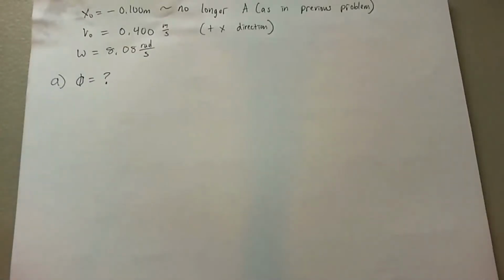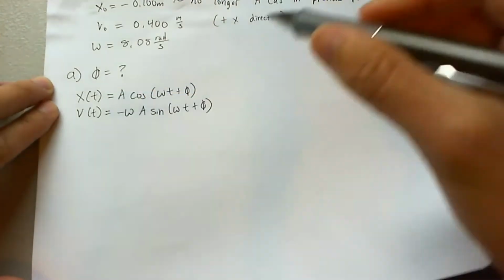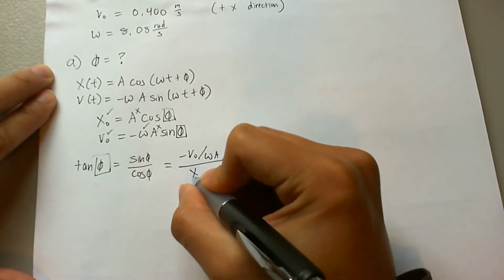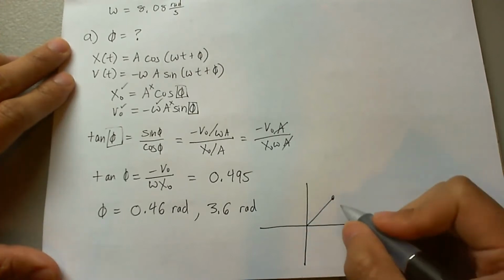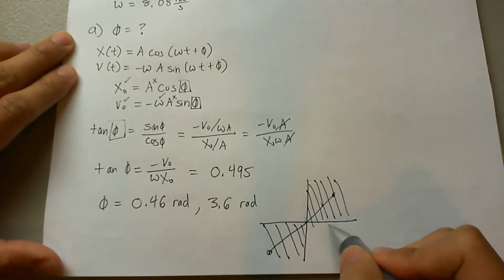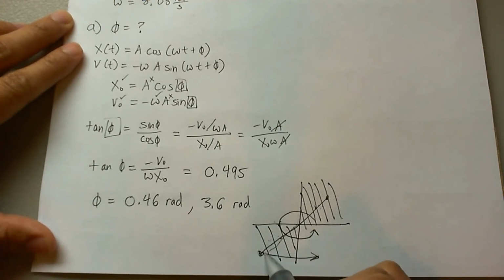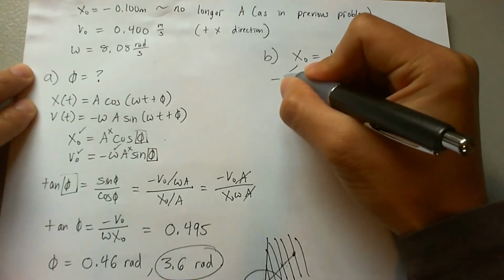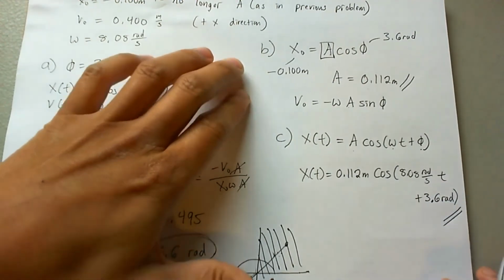Displacement (with phase angle and amplitude) for a compressed oscillator with a push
Suppose the spring of the previous problem (where ω = 8.08 s-1) is compressed 0.100 m from equilibrium (x0 = -0.100 m) but is given a shove to create a velocity in the +x direction of v0 = 0.400 m/s. Determine (a) the phase angle φ, (b) the amplitude A, and (c) the displacement x as a function of time, x(t).